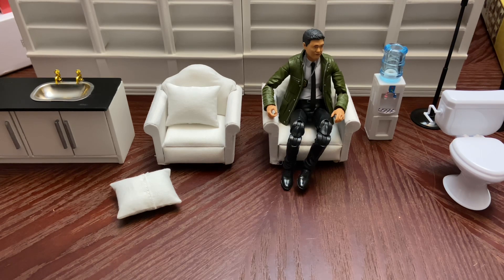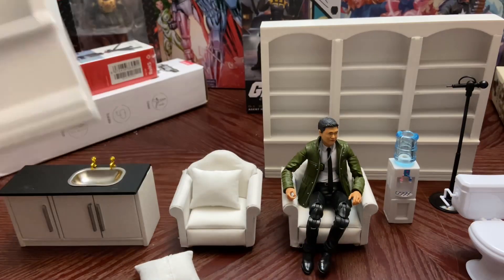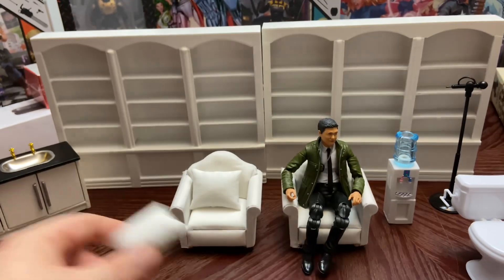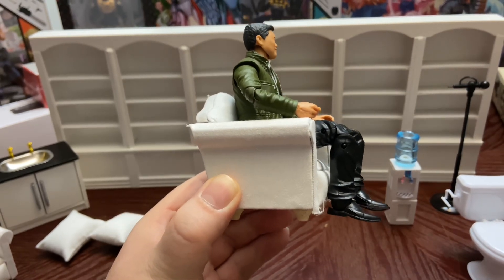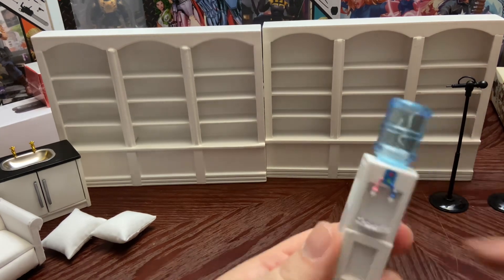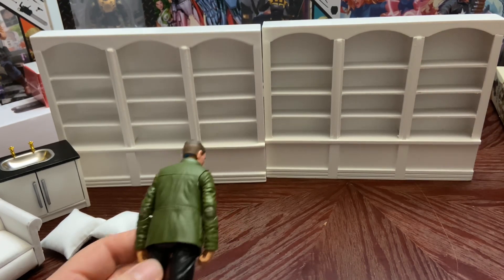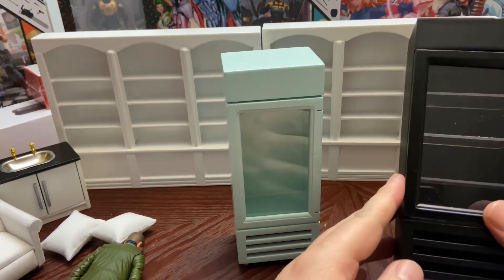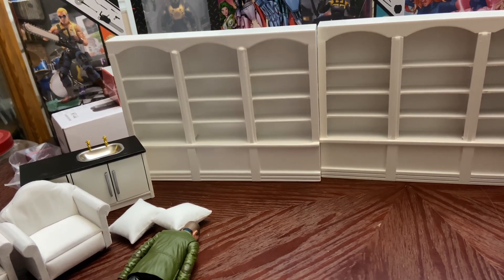EPISODE 139 - Another action figure props video with Temu products